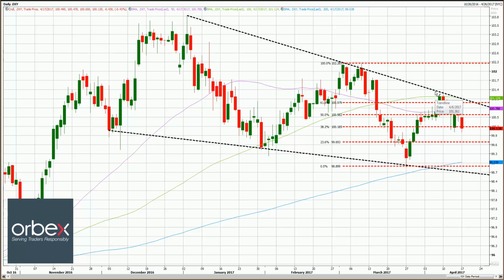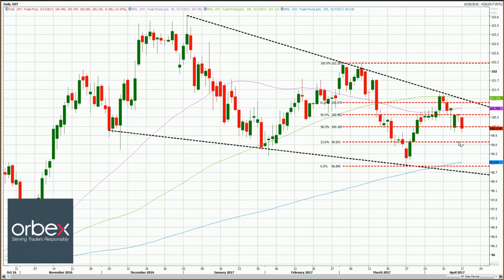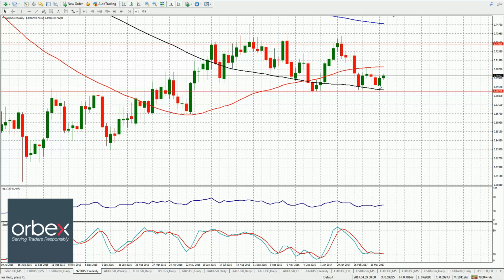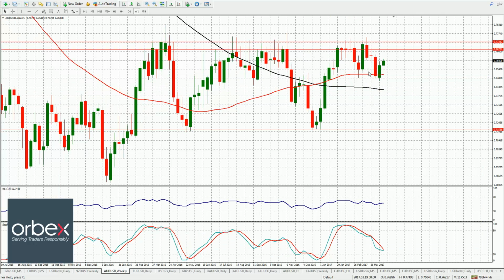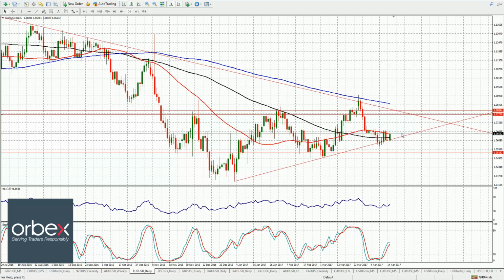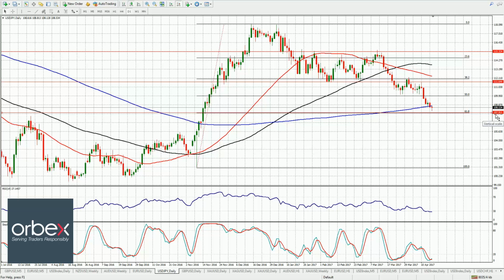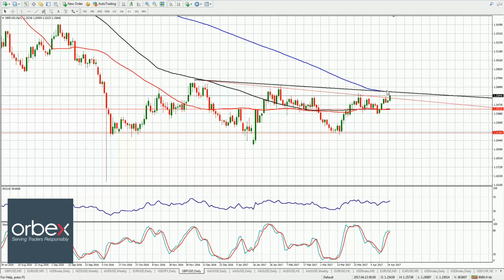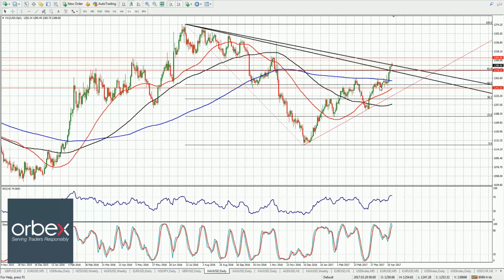Orbex | Market Insight 19 April 2017 | Nour Eldeen Al-hammoury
In this video, we take a quick look at many of assets classes from a technical analysis point of view, including USD Index, EURUSD, GBPUSD, USDJPY, AUDUSD, NZDUSD, Gold and Silver. We also discuss few fundamental catalyst of the recent moves that were released last week. In this week’s video, technical analysis might be the best to trade the market as there are few economic releases ahead.